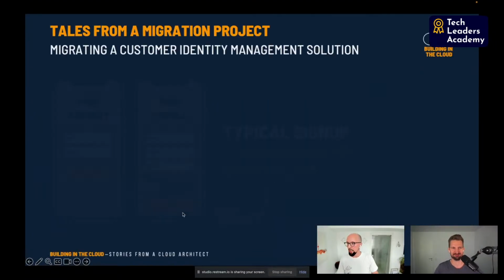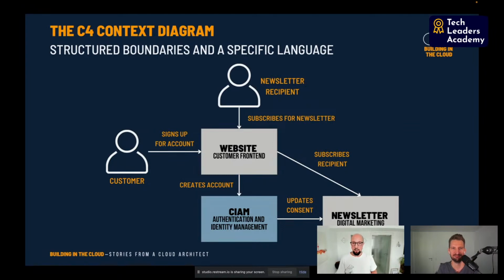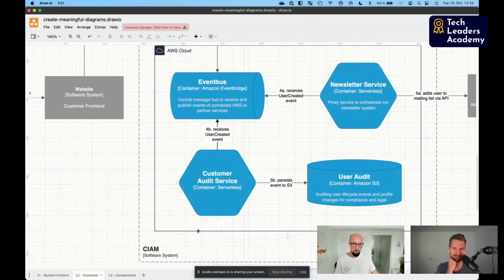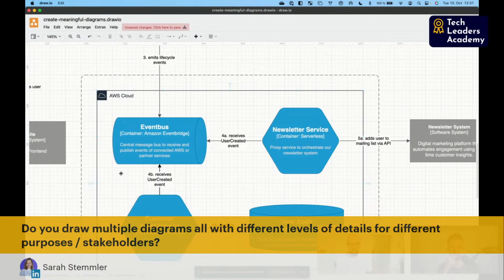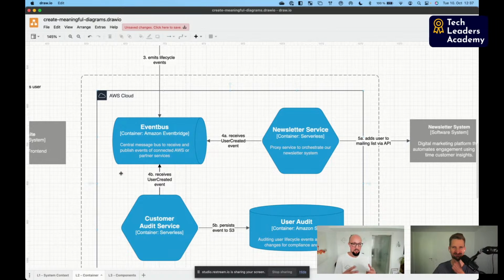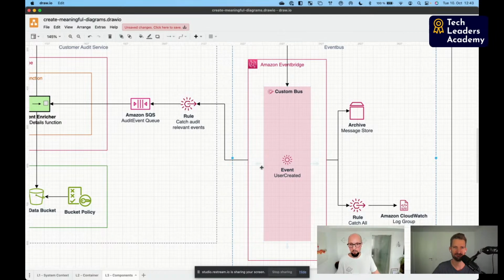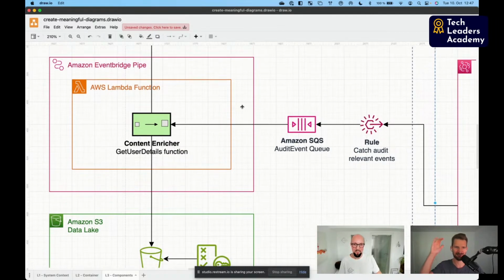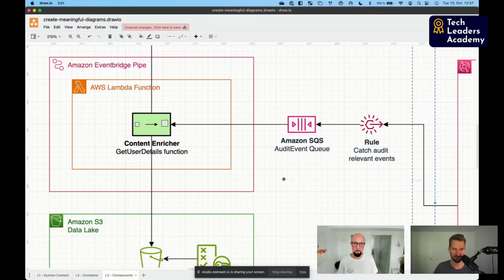How to create architecture diagrams?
A picture is worth a thousand words. That is certainly true in technology. Being able to visualise systems is a crucial skill to align people and tackle complexity.

In this learning lunch, Christian Bonzelet (AWS Solution Architect) @ DFL Digital Sports joins us to discuss the importance of architecture diagrams for developers, engineers and architects. We are going discuss best practices, common pitfalls, and an essential method that allows to maintain the right level of detail for your target audience.

Join us live on Oct. 10th at noon (12pm) CET.